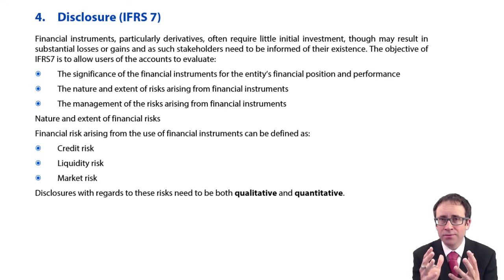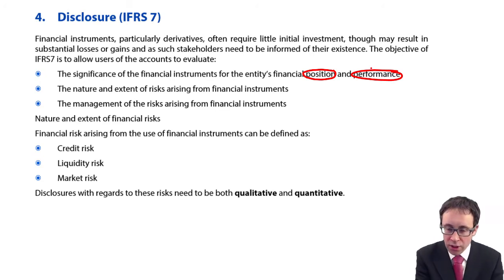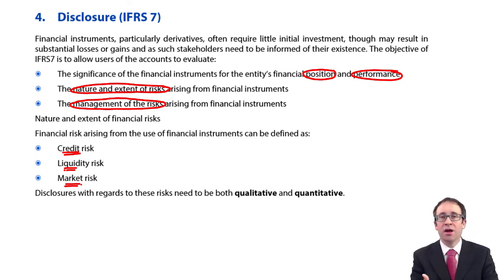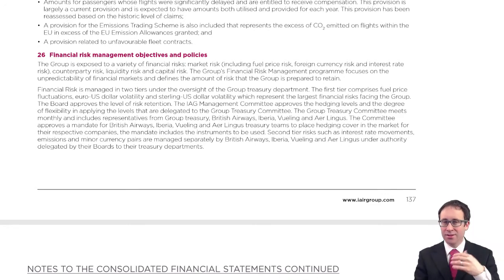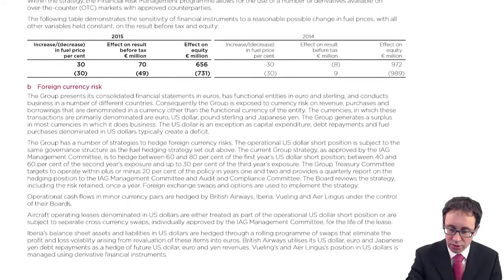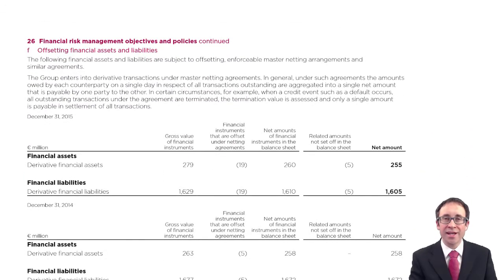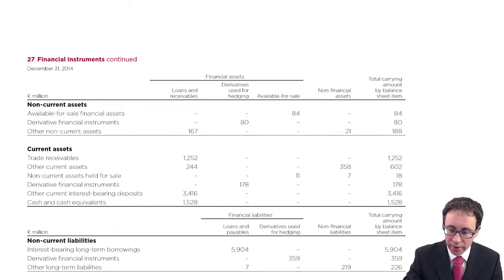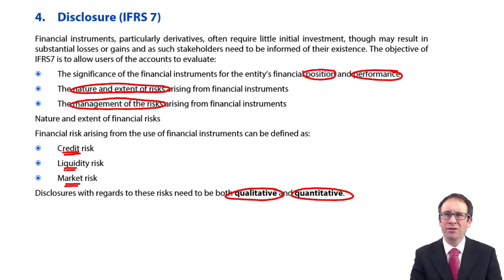Financial instruments - disclosure - ACCA Financial Reporting (FR)